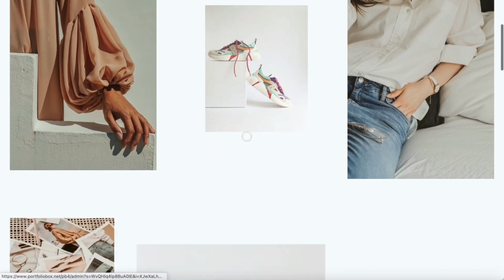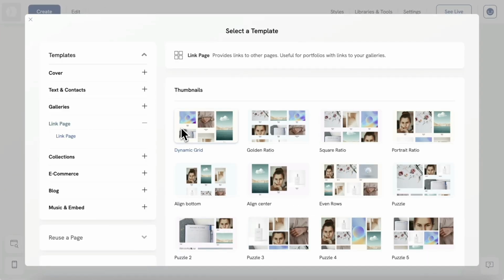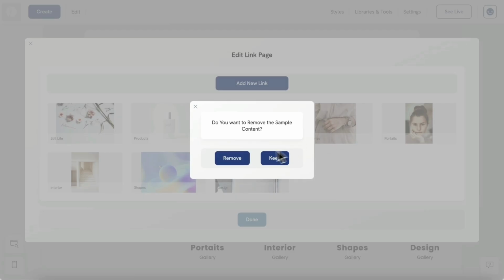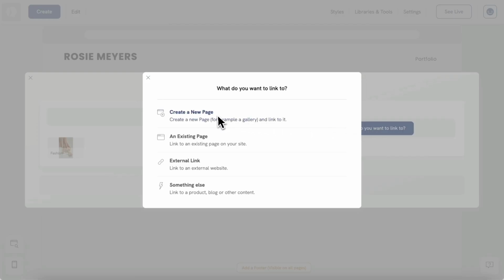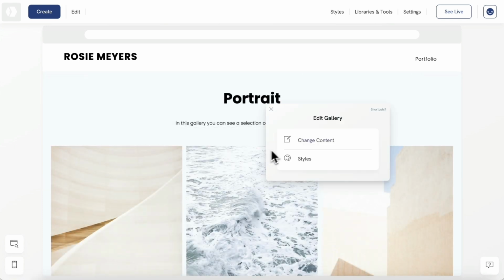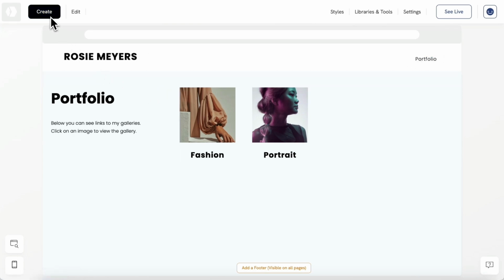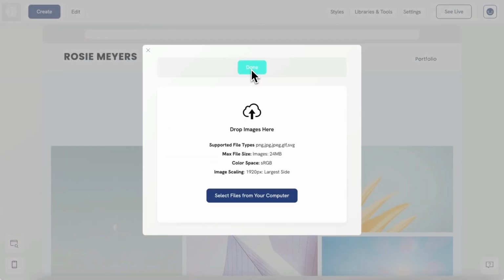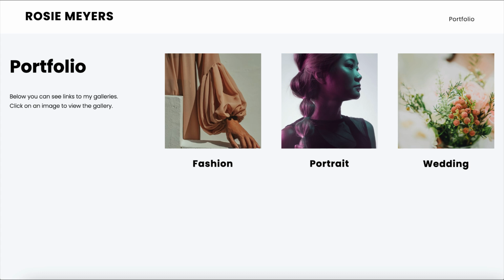How to create a Link Page in Portfoliobox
Welcome to another QuickLearn tutorial! In this video, we'll show you how to create and set up a Link Page in Portfoliobox. Link Pages are perfect for grouping multiple pages in one place, making it easy for your visitors to navigate your site.

In this video, you’ll learn:
- How to create a Link Page
- How to add an existing page to your Link Page
- How to add a new page to your Link Page
- How to create a gallery and add it to your Link Page at the same time

Watch now and learn how to organise your content and enhance your portfolio website navigation!